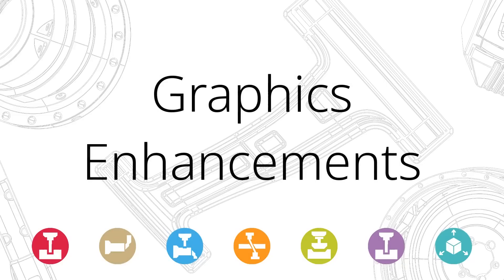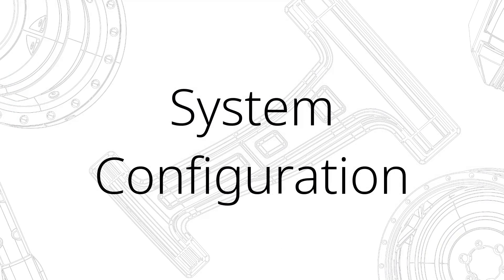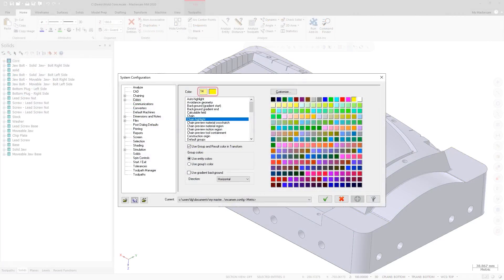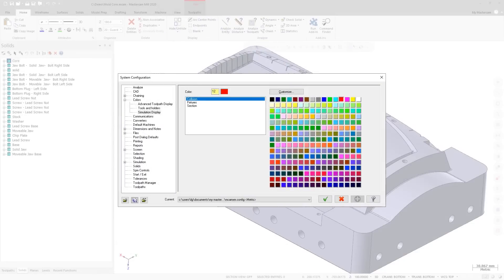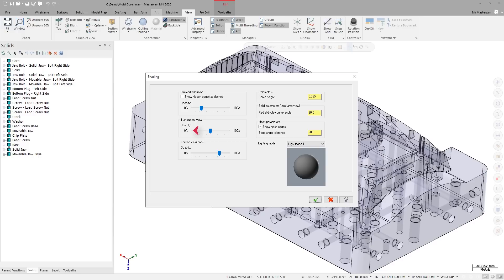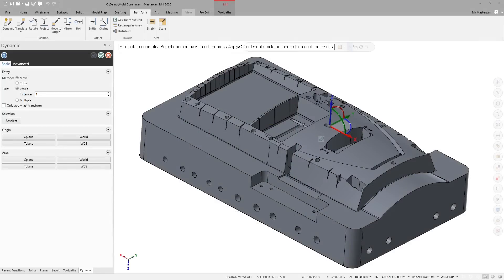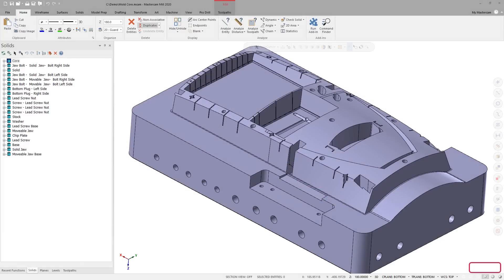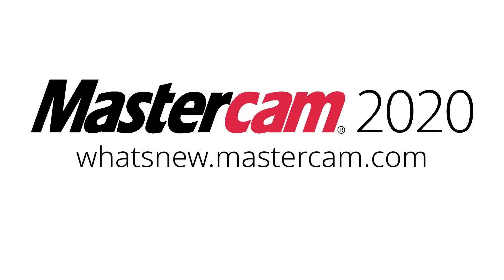What's New in Mastercam 2020: Graphics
Explore the many changes made to improve the graphics and interface options for Mastercam 2020.